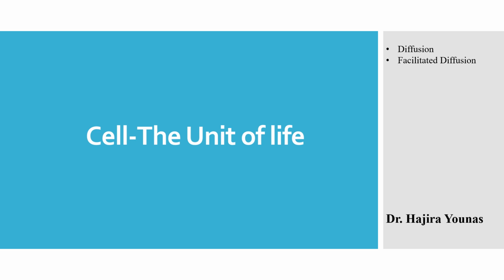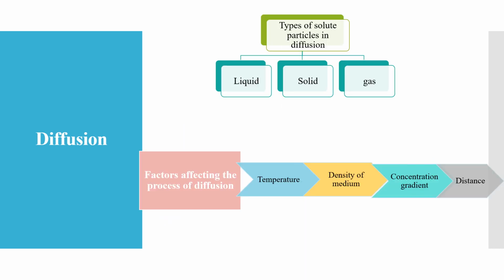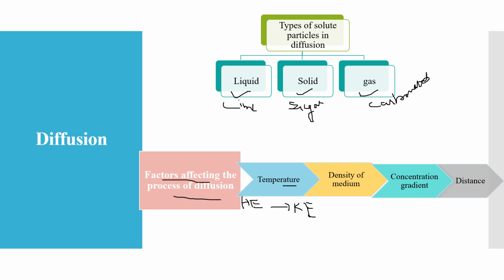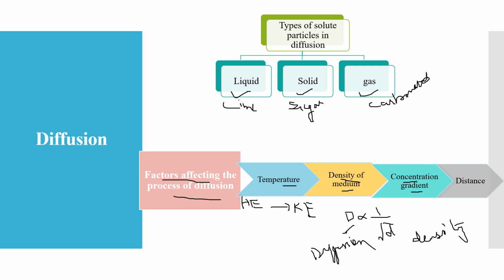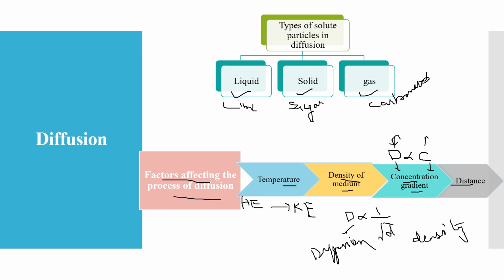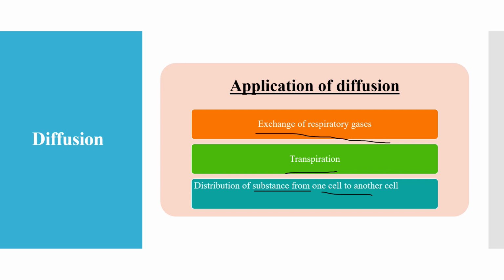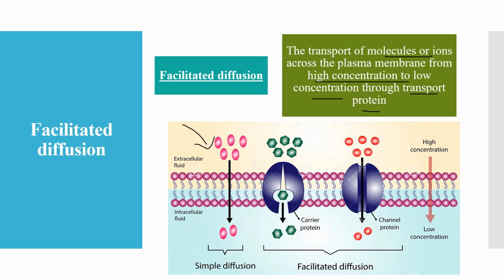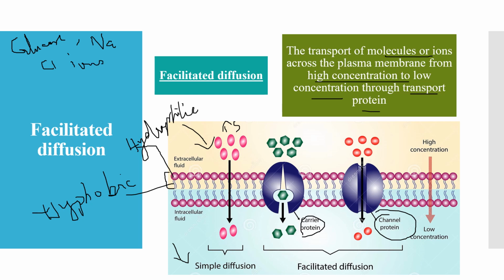Lectuer 5 (Diffusion and Facilitated Diffusion)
Diffusion and Facilitated Diffusion